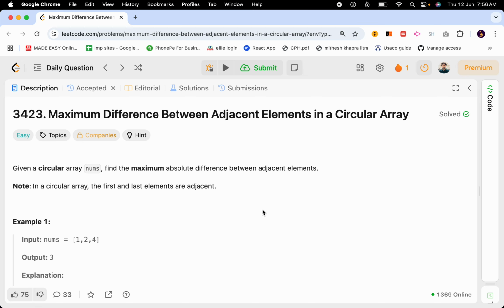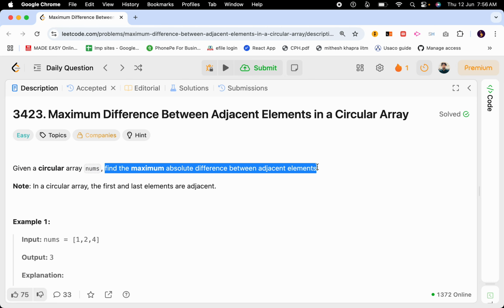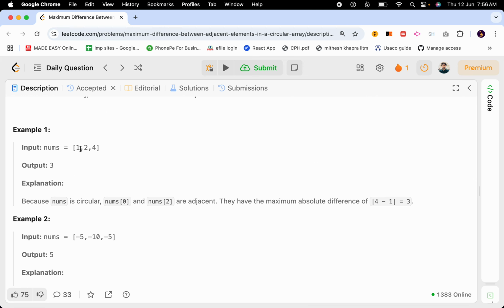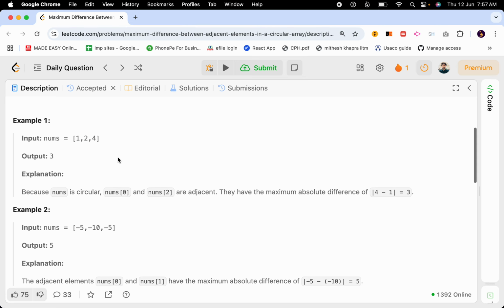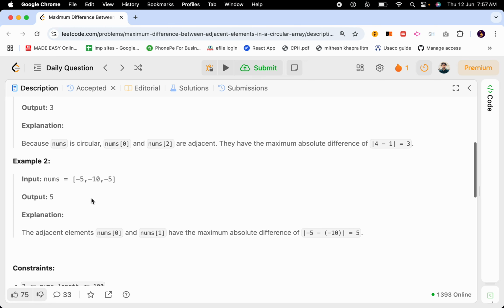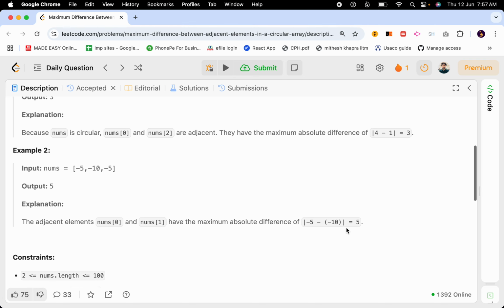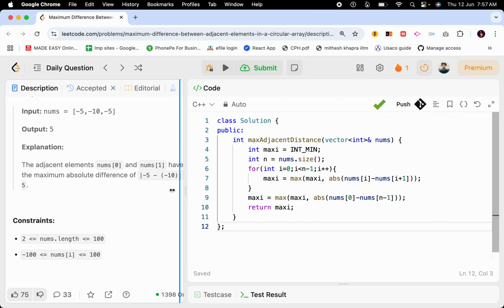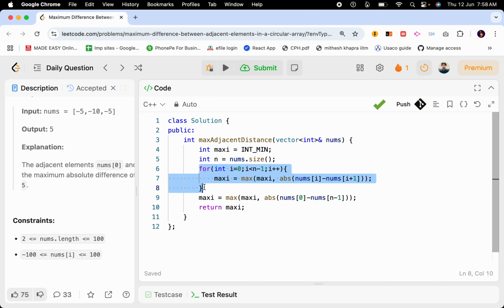Leetcode 3423 Maximum Difference Between Adjacent Elements in a Circular Array | theunfilterediitian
Hi Everyone, in this we will be solving an easy Problem  Maximum Difference Between Adjacent Elements in a Circular Array | Easy | Leetcode 3423 | theunfilterediitian

Problem Name : Maximum Difference Between Adjacent Elements in a Circular Array | Easy | Leetcode 3423 | theunfilterediitian